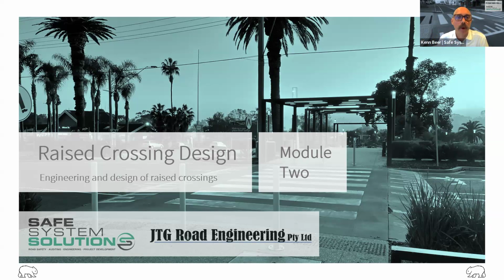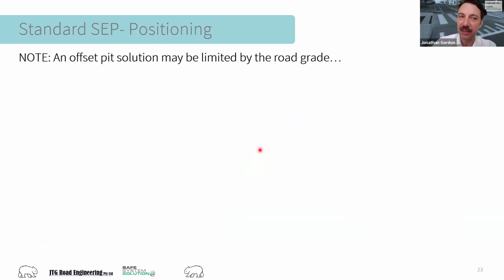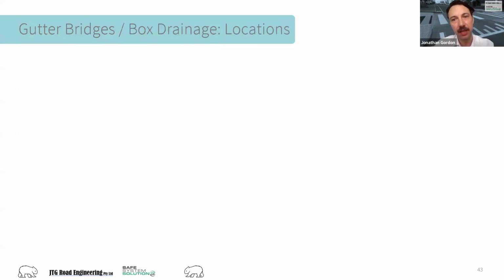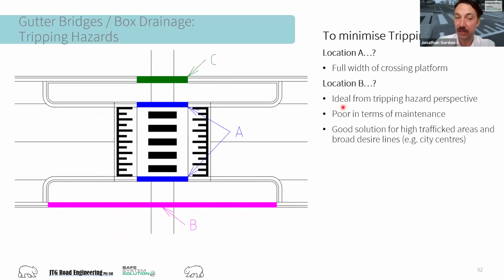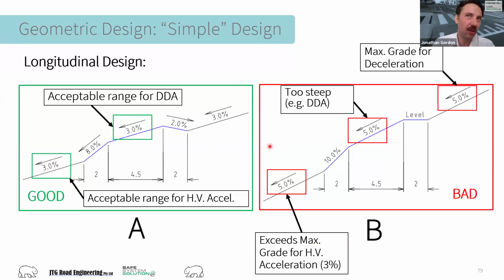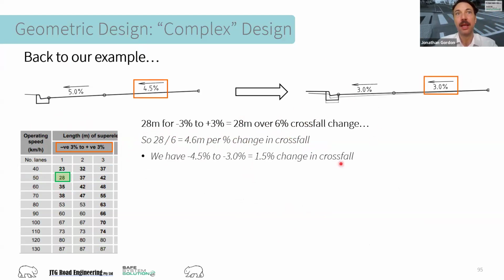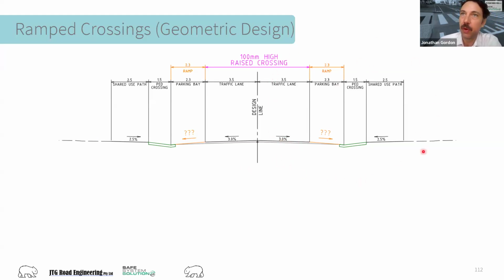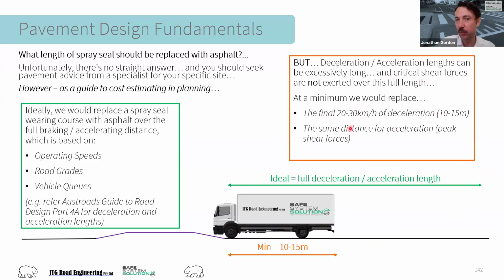Raised Crossing Design Online, August 2024, Module 2